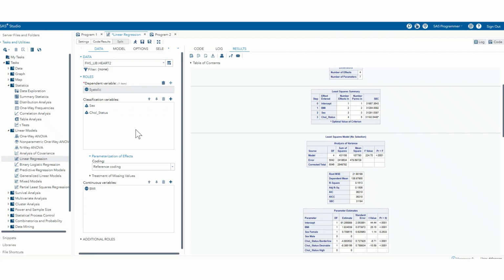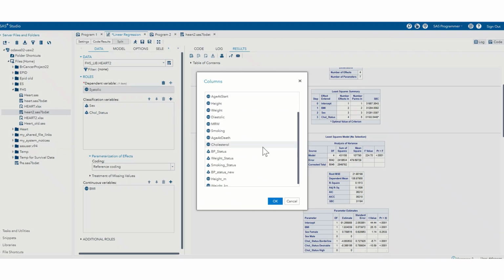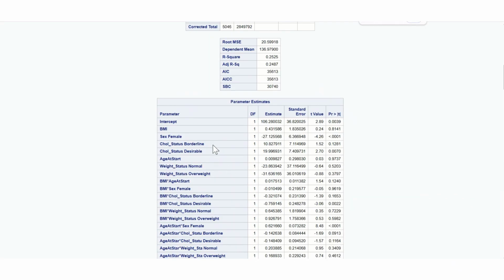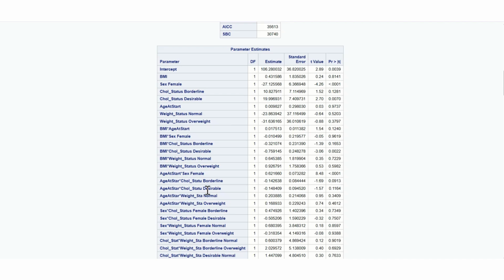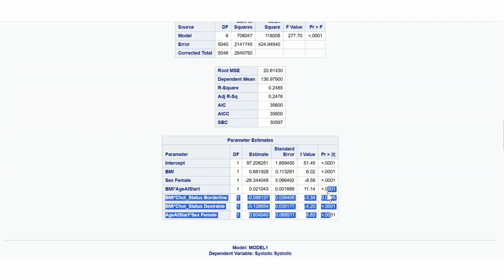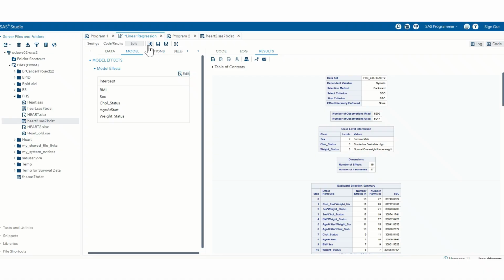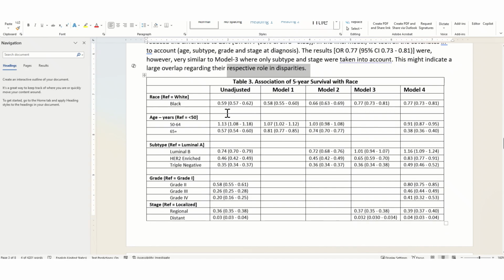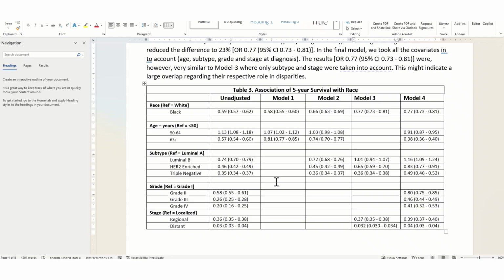5.5e Model Building in SAS